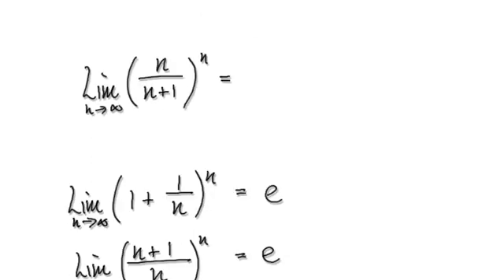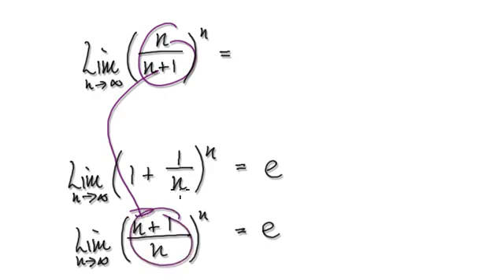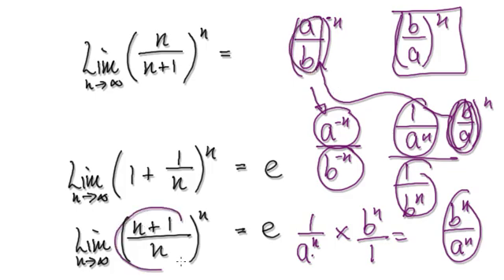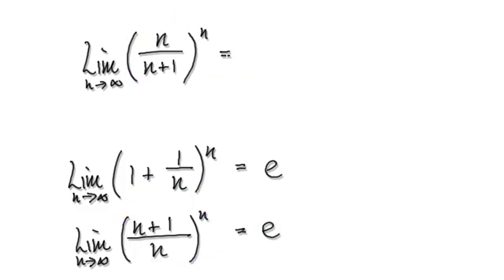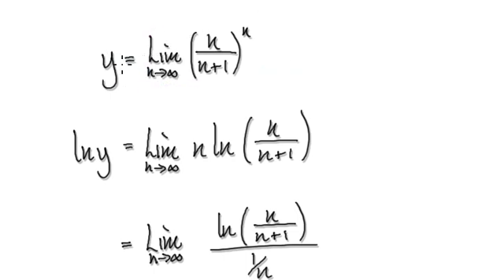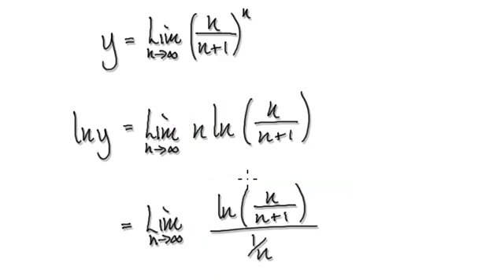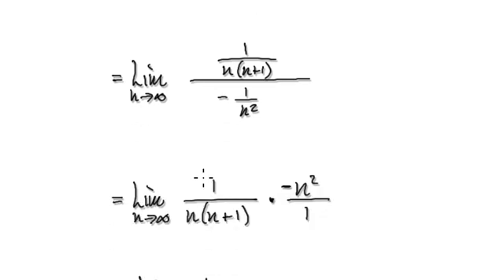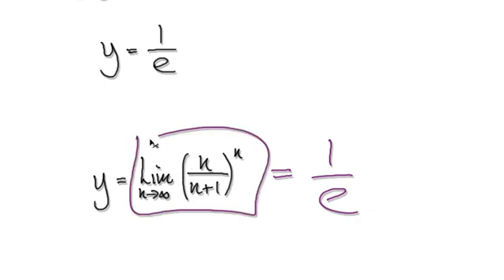Video 2630 - What is the limit of (n/(n+1))^n as n tends to infinity?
What is the limit of (n/(n+1))^n as n tends to infinity?